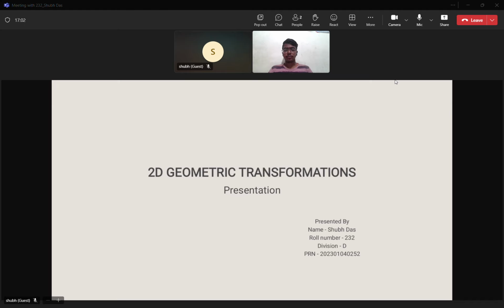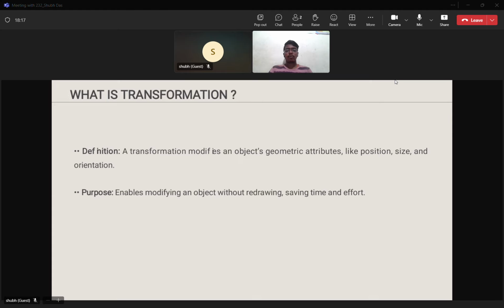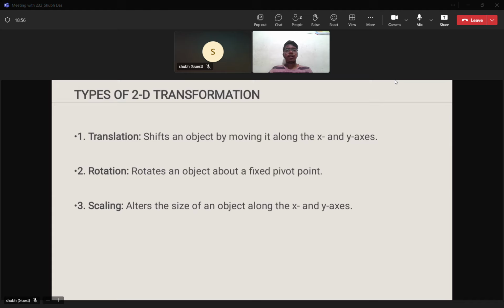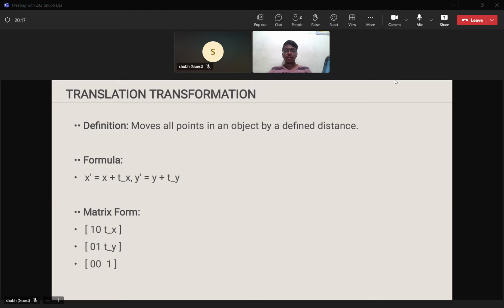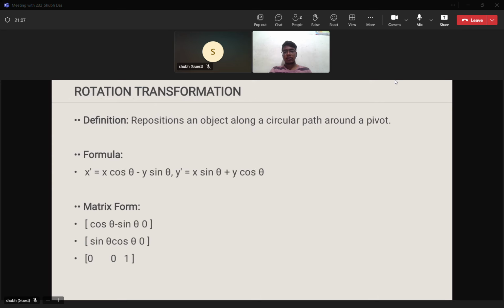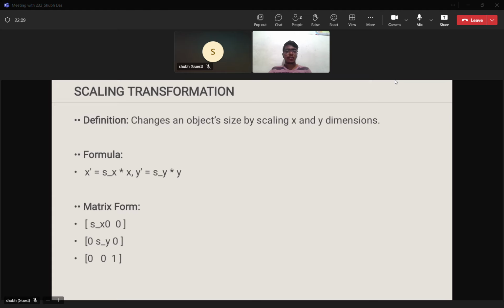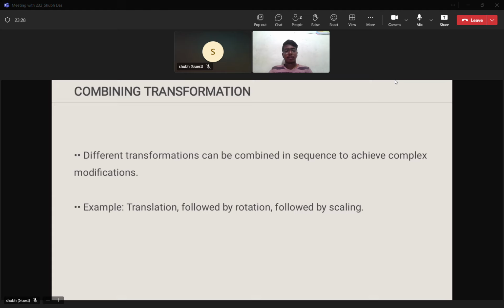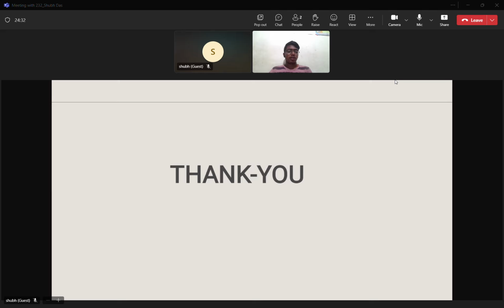2-D transformation from Computer graphics by Shubh Das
2-D transformation from Computer graphics by Shubh Das